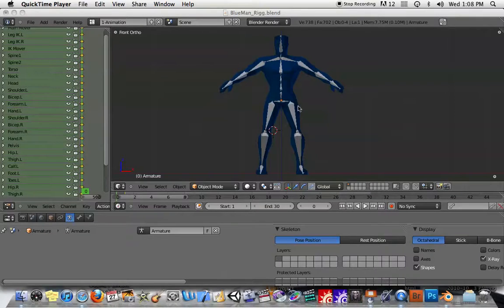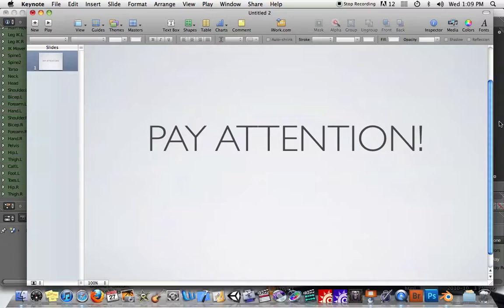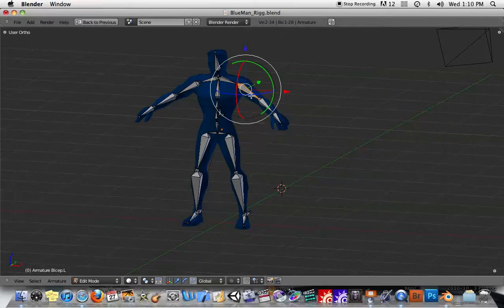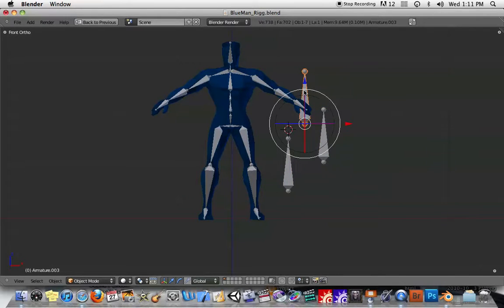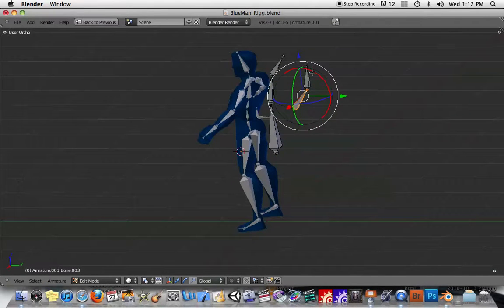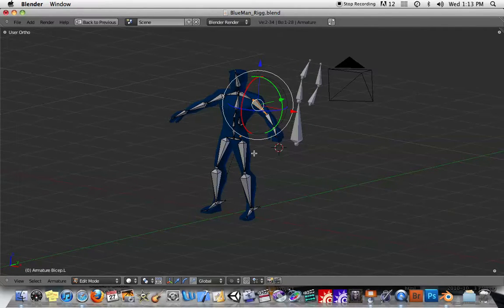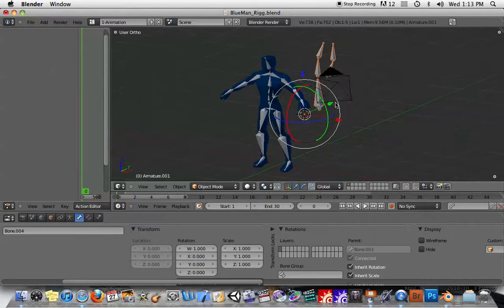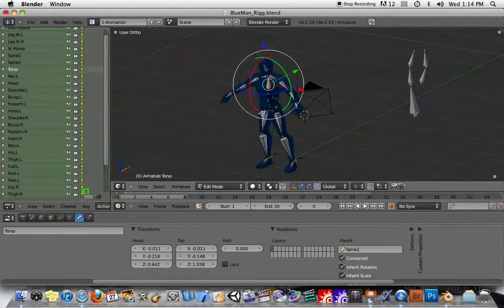Blender Rigging Problems Part 1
Part 1 of a video created in response to the problems and questions people had on rigging in Blender.